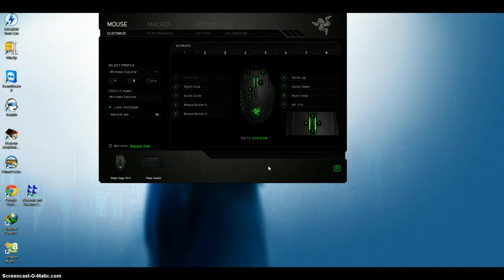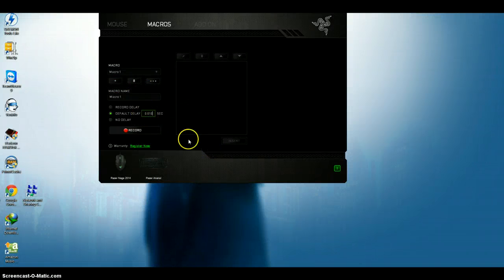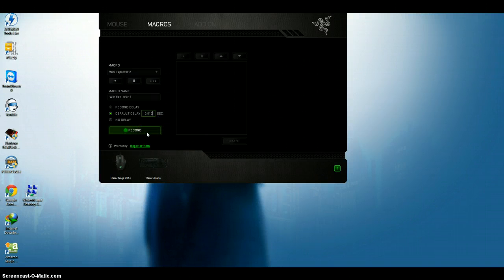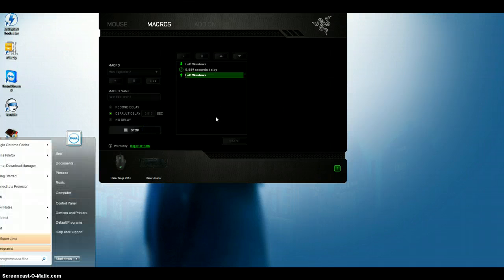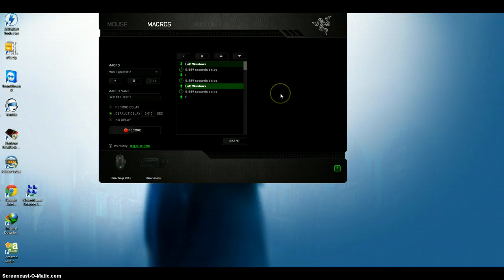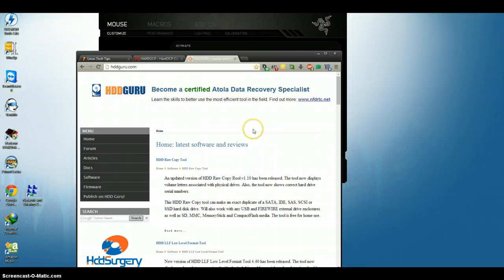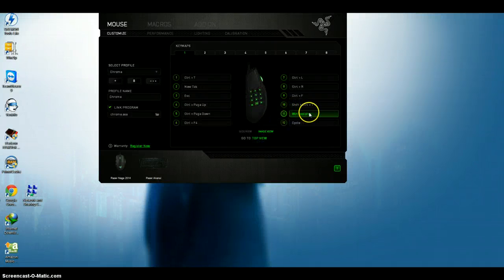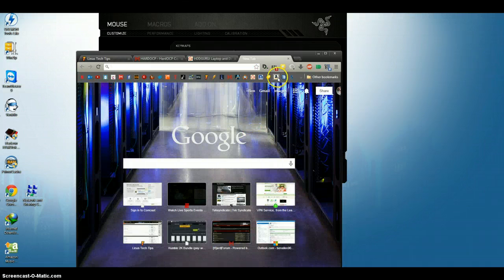Using Razer Synapse 2.0 for keyboard shortcuts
Utilizing different features with Razer Synapse 2.0
Making general macros for windows and different programs with the windows key / button.